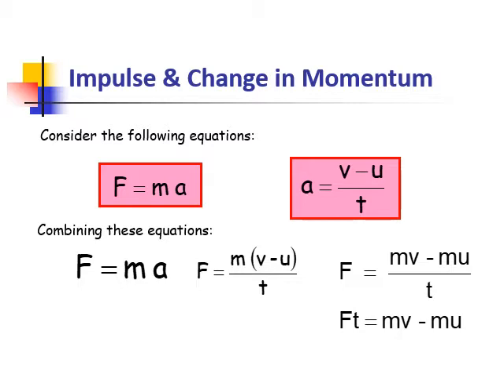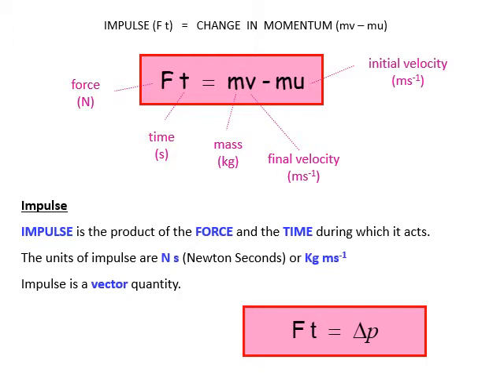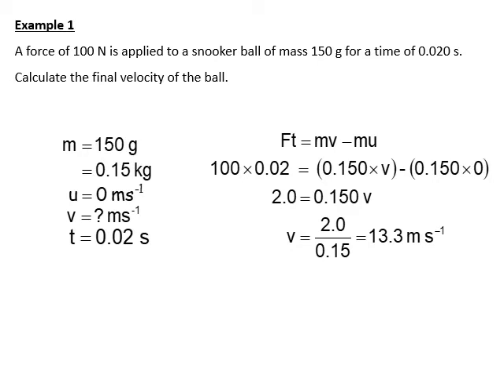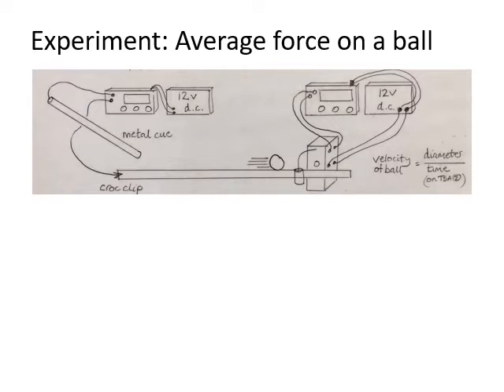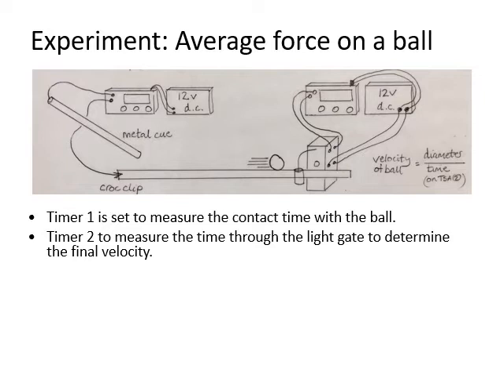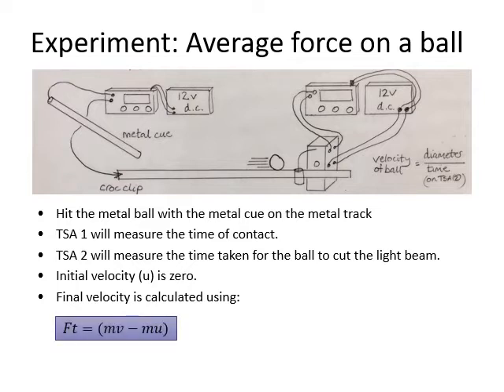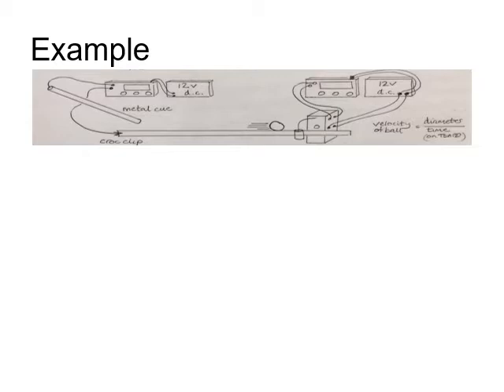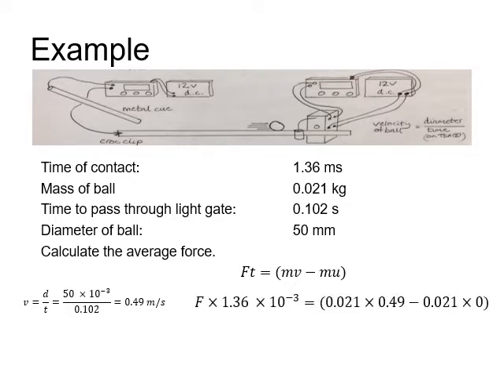Higher Physics ODU: Impulse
A video about Impulse for the Higher Physics ODU unit.

Thanks to Mr Stewart for loaning his video of the experiment.